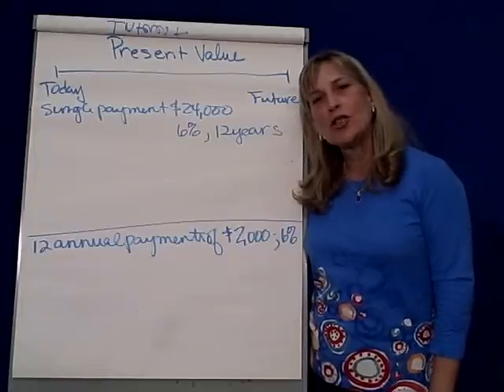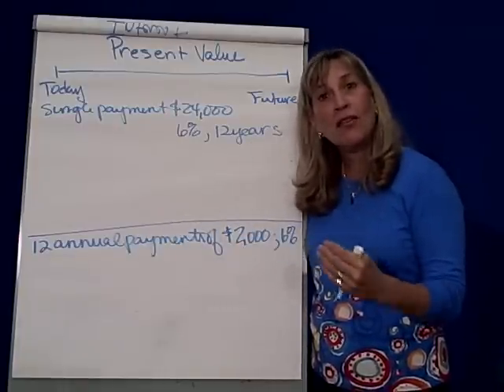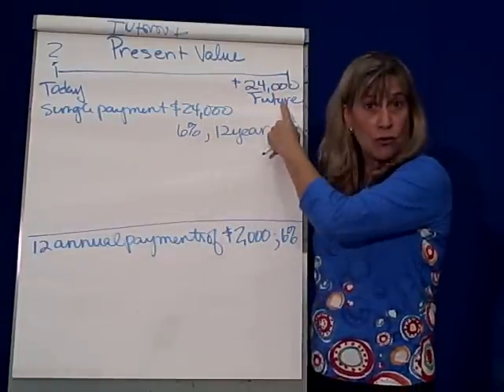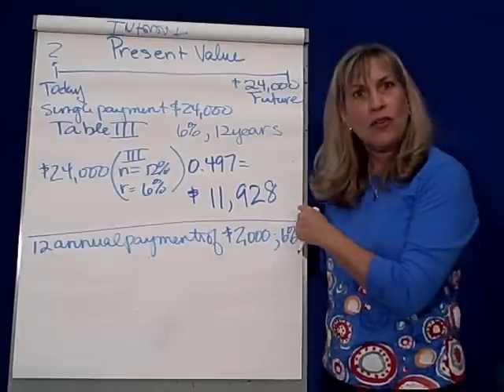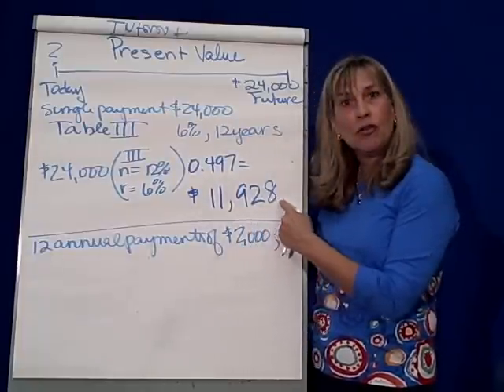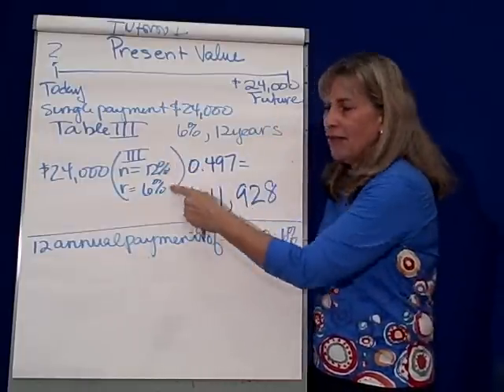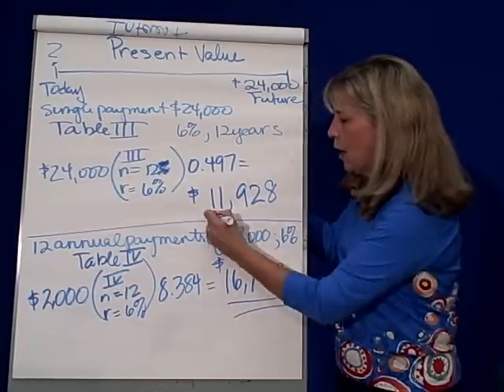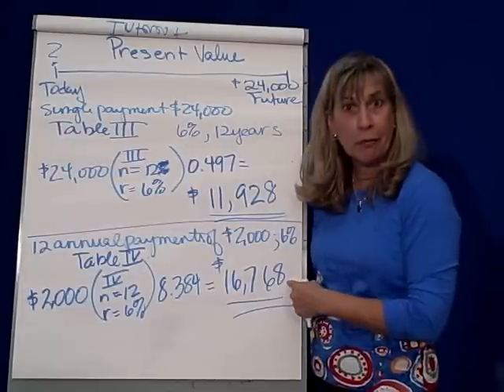FA 8 8 Present Value